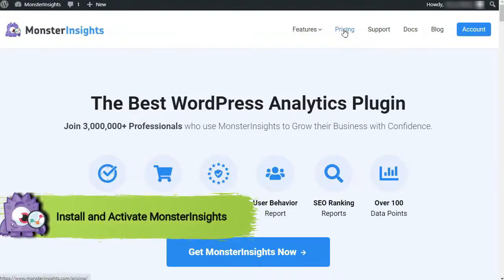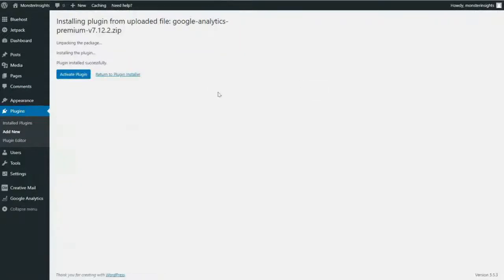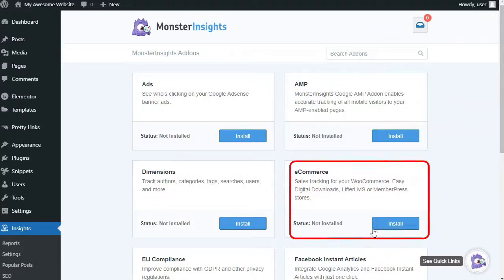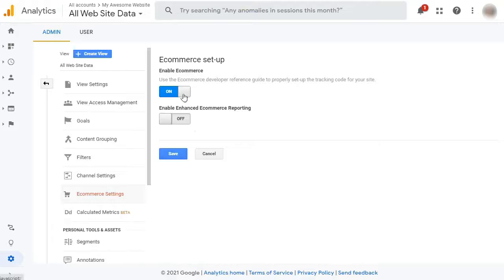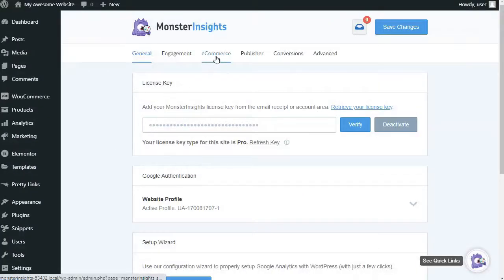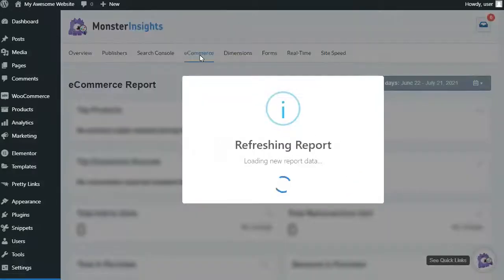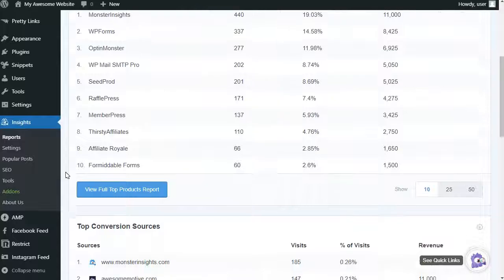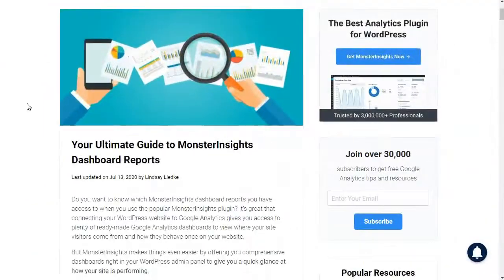How To Set Up Restrict Content Pro Tracking In Google Analytics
Today, we will show you how to use Restrict Content Pro and MonsterInsights' Google Analytics Enhanced Ecommerce addon to get the data you need. Like: how new members found your site, how many visits they made before they signed up, and your conversion rate so you can start increasing your signups and grow your business. If you're using Restrict Content Pro, you need more information than what's being reported inside of Restrict Content Pro, and you probably want to know if there's an easy way to see that data. Well, there is.

➤ Timestamps in this video:
00:00 Introduction
00:33 Install and Activate MonsterInsights
01:29 Install and Activate eCommerce Addon
01:49 Enable eCommerce Tracking in Google Analytics
02:31 Activate eCommerce in MonsterInsights and Restrict Content Pro
03:11 Viewing Restrict Content Pro Stats

➤ GET FREE TRAINING: Have you been thinking of using Google Analytics to grow your business, but you’re not sure where to start, and you're scared of wasting time on the wrong steps? Let us be your guide! We’ll show you the right steps on how to grow your website and reach your audience for more views, subscribers, and leads for your business.